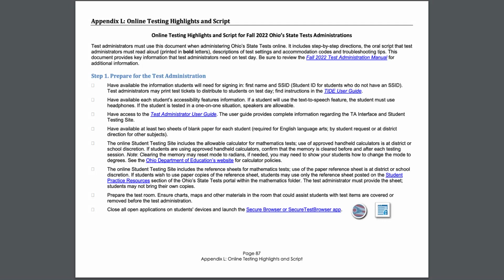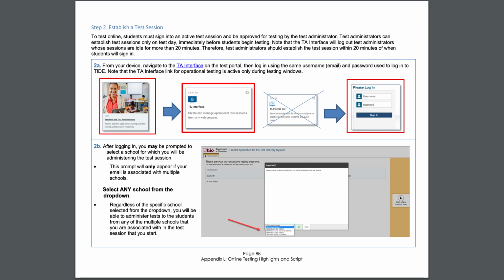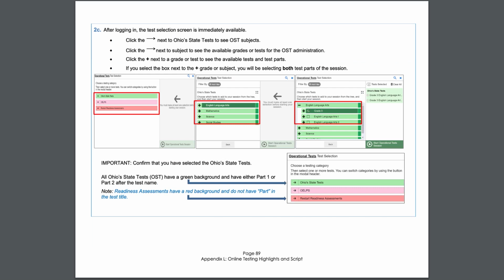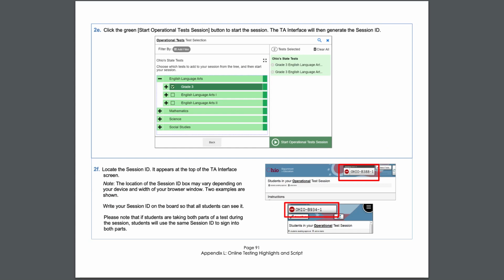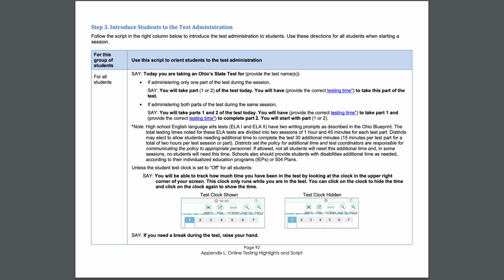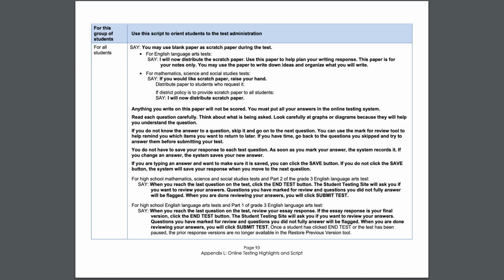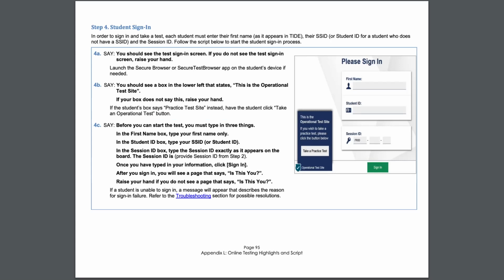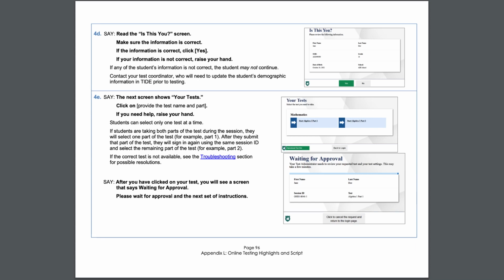OST Training Video Part 2 II Appendix L Online Highlights and Script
Marion City Schools
OST Training, Fall 2022
Samantha Shaffner